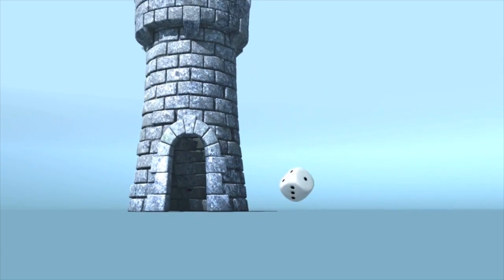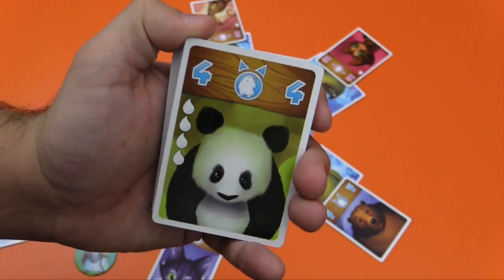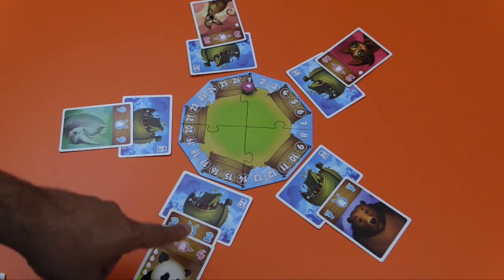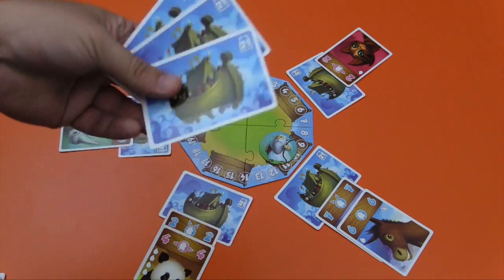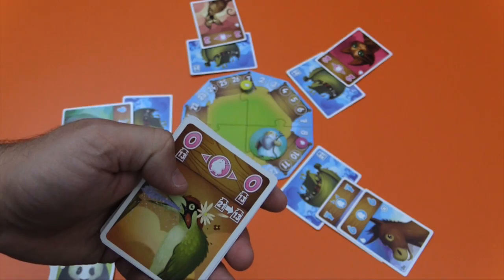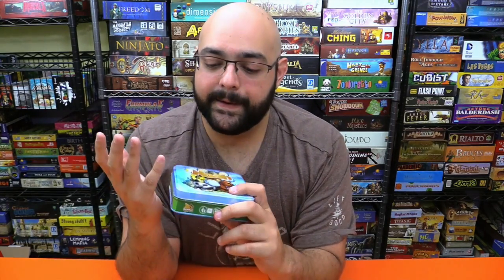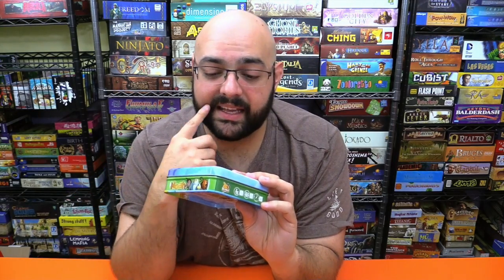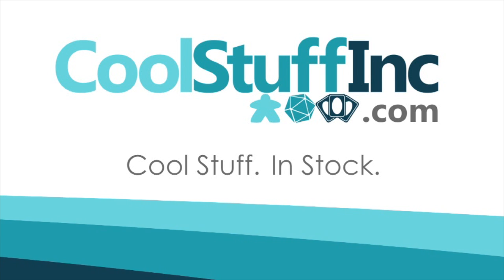Noah Review - with Zee Garcia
Zee takes a look at this small game